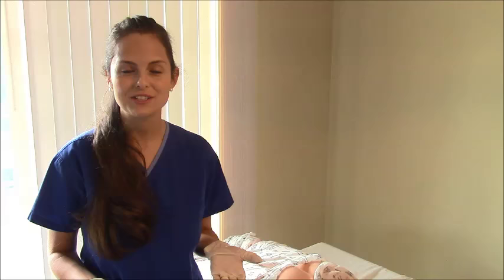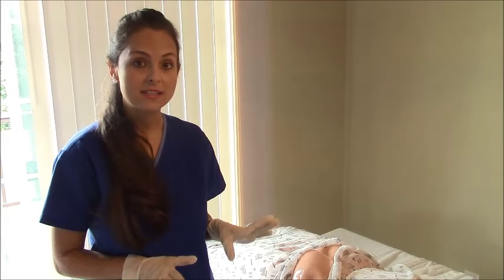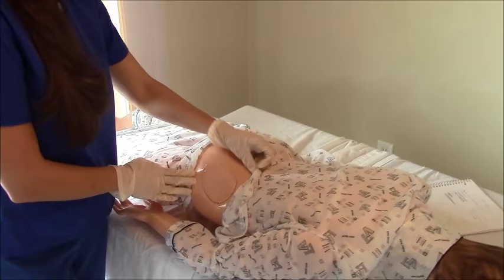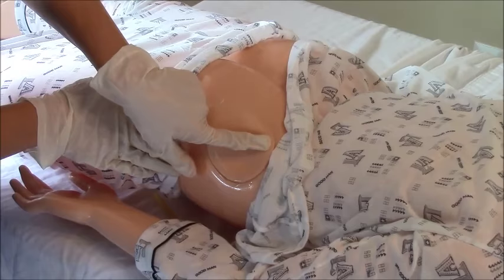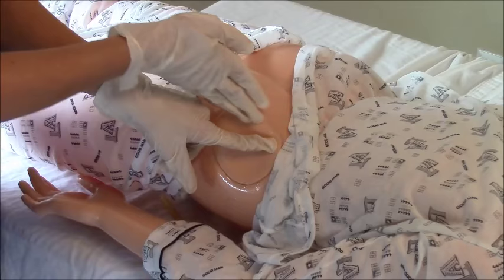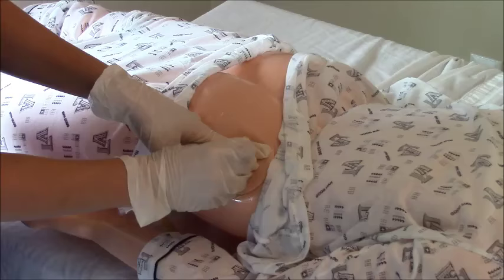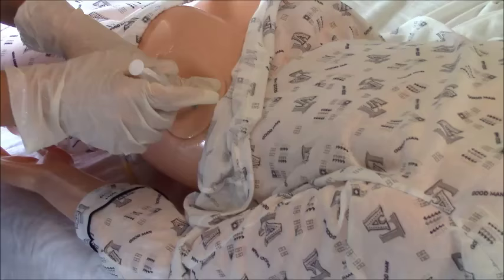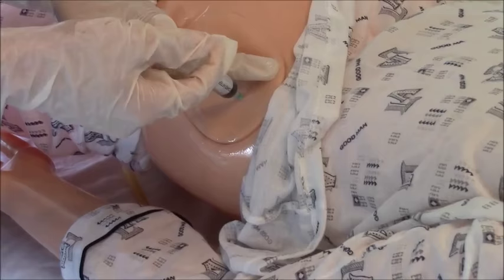How to Give an IM Intramuscular injection in the Buttocks | Dorsogluteal Hip Injection Technique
Update 2018: Due to recent research, the dorsogluteal site is NO longer recommended as a potential site for a intramuscular injection for nurses. WHY? The site is very close to important structures such as the sciatic nerve and blood vessels. In addition, large amounts of fatty tissue can be found at this site, which can lead to a subcutaneous type of injection rather than an intramuscular injection. Therefore, this IM injection site is now AVOIDED.

IM (intramuscular) injection site (dorsogluteal muscle). Hip injection technique administration of the dorsogluteal muscle, also known as a butt muscle or hip muscle for injection.